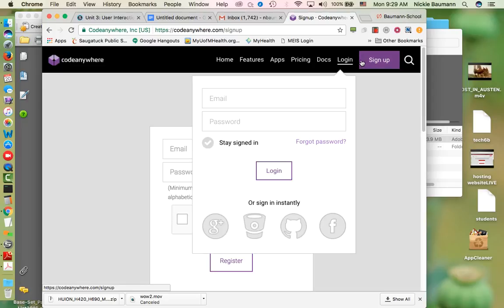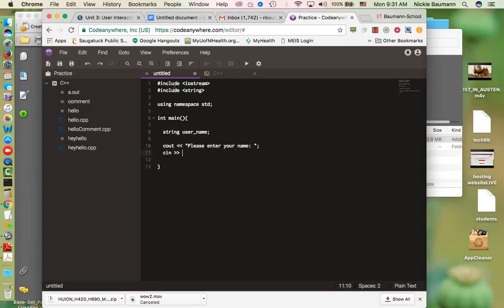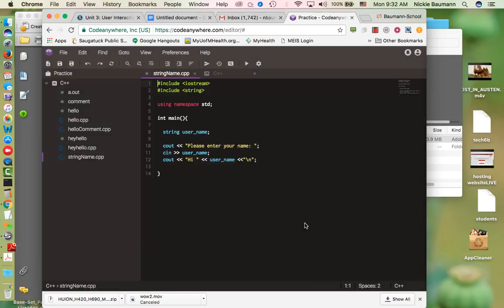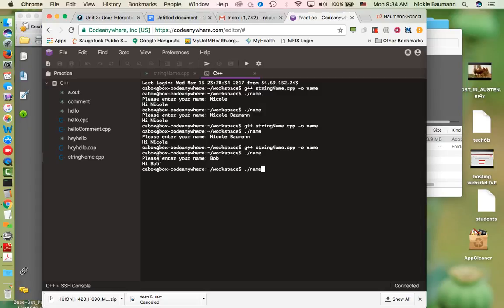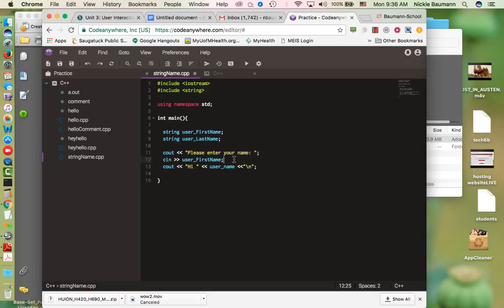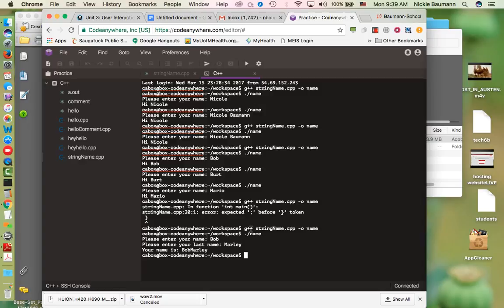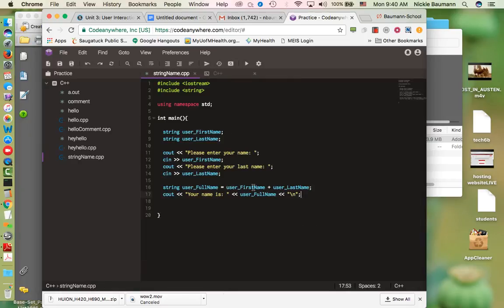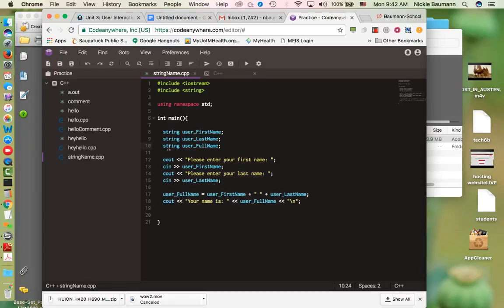Mar 20, 2017 9:42 AM